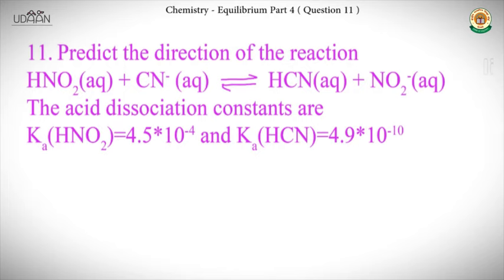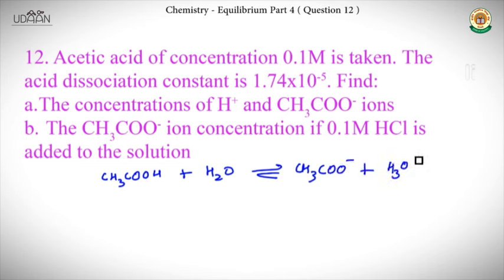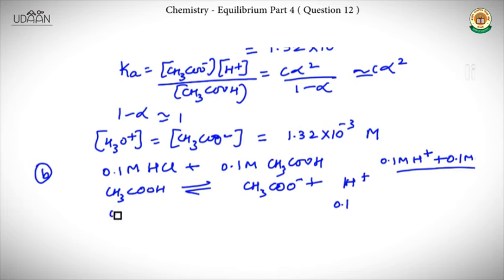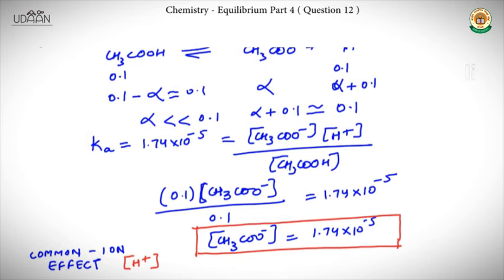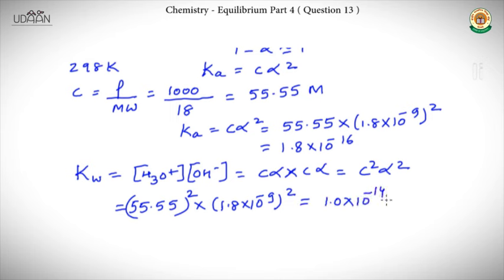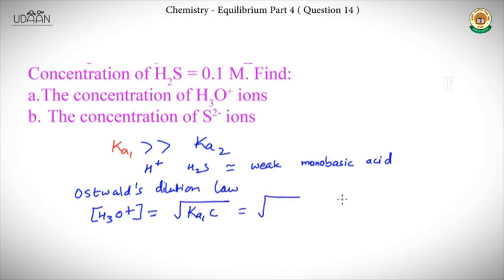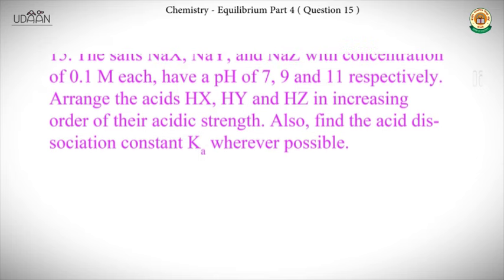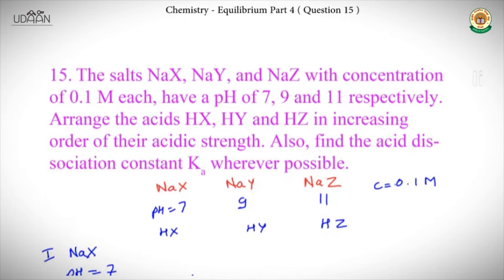Discussion: Equilibrium - 4